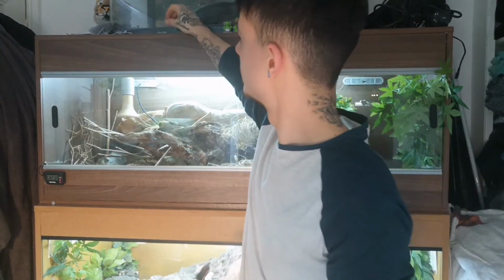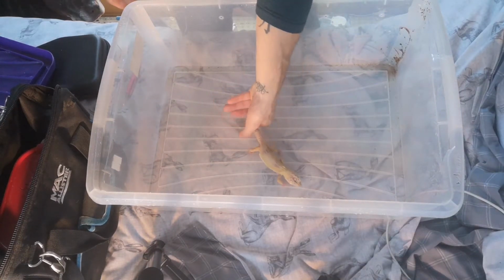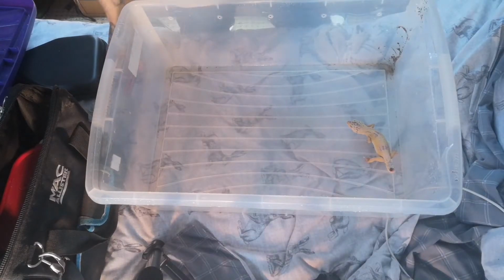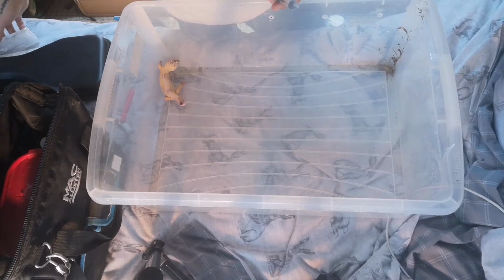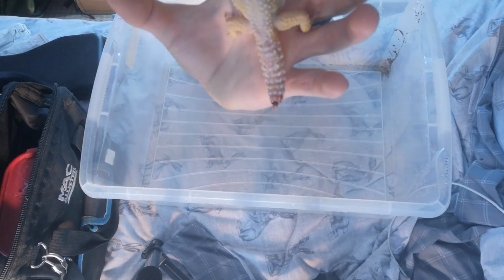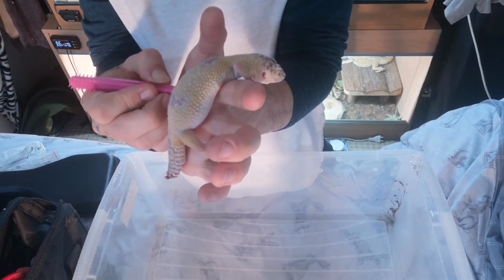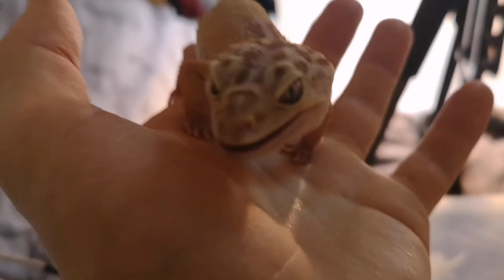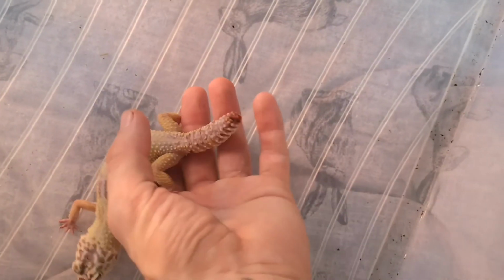HOW TO - LEOPARD GECKO DROPPED TAIL AND STUCK SHED